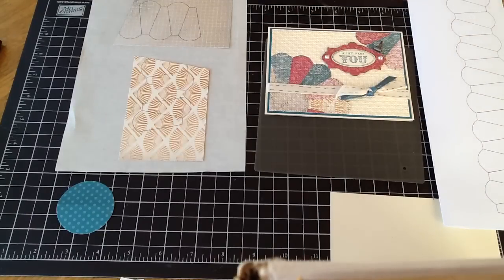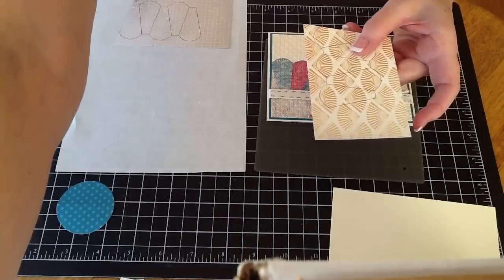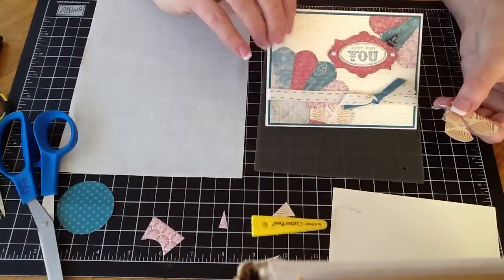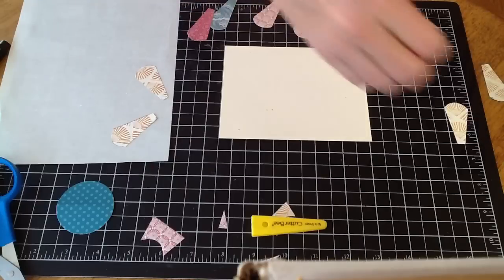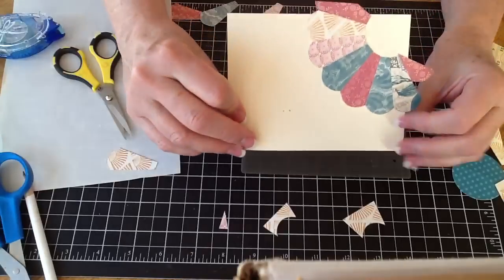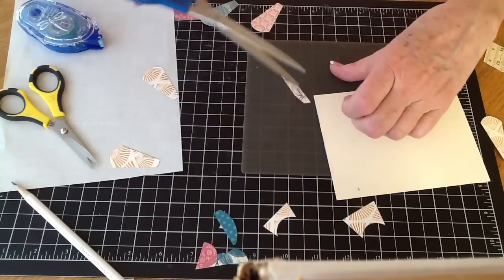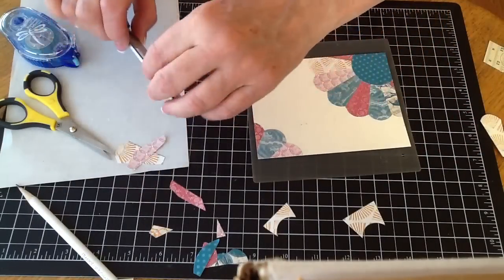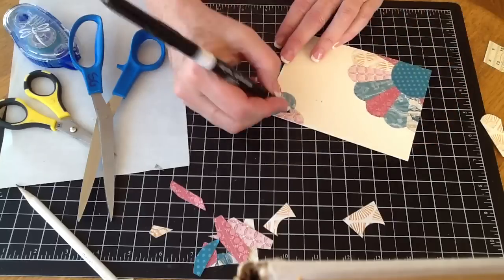Dresden Plate Quilted card from template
This card is made from a template I designed. Available on my blog--
Look under Re-Post February 2013 Stampin Divas post from 2015 and the template is under the video.  It will need to be printed at 4x6 in order the fit the card.